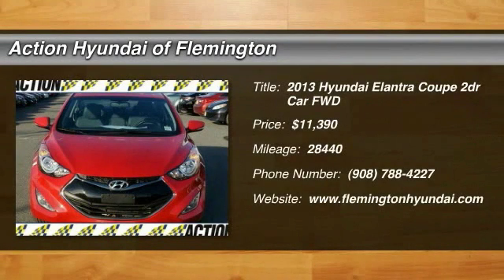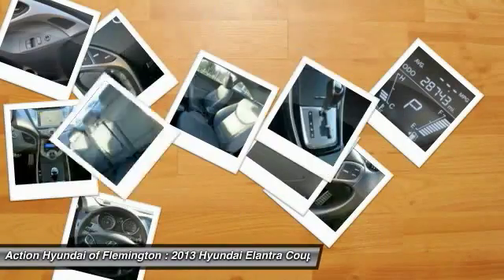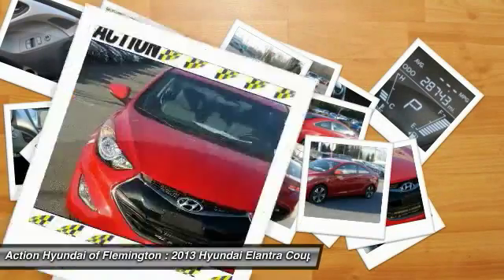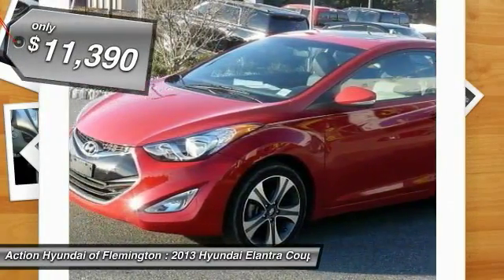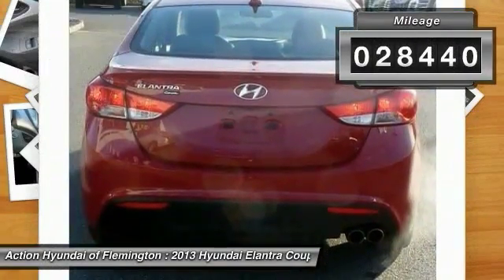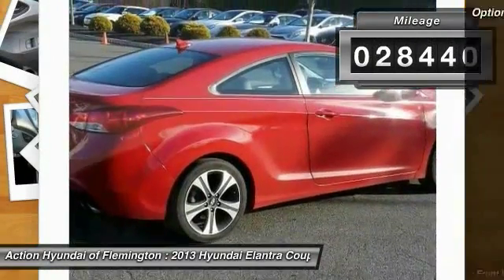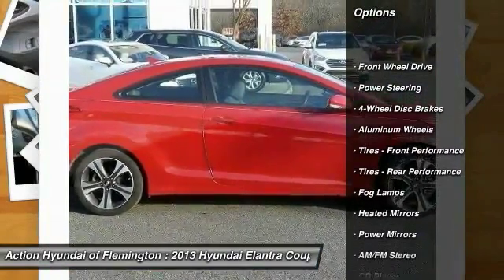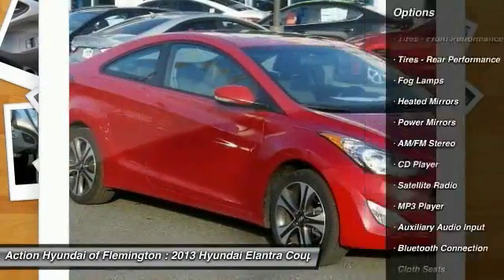2013 Hyundai Elantra Coupe Flemington NJ SM160277A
2013 Hyundai Elantra Coupe GS PZEV

Welcome to the Action Auto Group, where you'll have fun buying your next vehicle AND get a great deal! Save money at the pump with this fuel-sipping Hyundai Elantra Coupe. This vehicle has had only 28,440 miles put on it's odometer. That amount of mileage makes this vehicle incomparable to the other vehicles on this market and is ready for you to come and see at Action Hyundai of Flemington /Action Mazda of Flemington. A truly breathtaking example of pure vehicle design achievement...this is the vehicle of your dreams! More information about the 2013 Hyundai Elantra Coupe: The Elantra is Hyundai's entry into the compact car market, competing with household names such as the Honda Civic and the Toyota Corolla. It is a competitive segment, but Hyundai hopes its standout styling, high level of equipment and outstanding warranty are enough to convince buyers that the Elantra is the car to have. Starting at $16,695, the Elantra has plenty of standard features and even manages to top 38 mpg on the highway, while offering much more than just basic transportation. Interesting features of this model are Economic, practical, and well-equipped and available in a variety of body styles. Pre-owned internet pricing doesn't included the following. Vehicle Inspection & Reconditioning $1,295.00 which includes a Check only, Top off or Change on the following: Engine, oil, Filter, Power Steering Fluid, Windshield Fluid, Engine coolant, Brake Fluid, Brake pads, Suspension, Drive Train, Engine, Transmission, Vehicle Stability, Steering, HVAC. Dealer Prep $300.00 which includes the following of a Full Detail, Interior & Exterior clean up of: Carpet, Floor mats, All glass surfaces, instrument panel, cover, pads, Wash, Wax , Remove Tar, Brake Dust, Free of dirt, est... Total Action Auto Group package is $1,595.00.